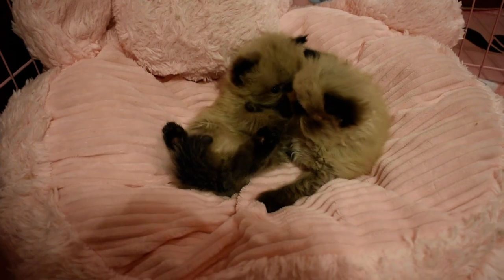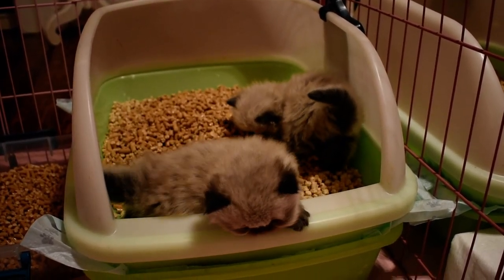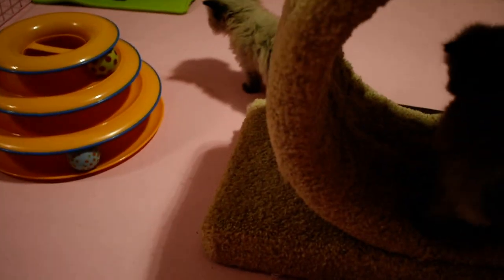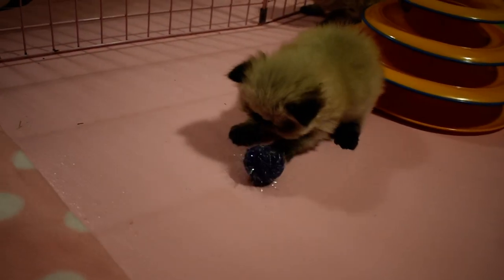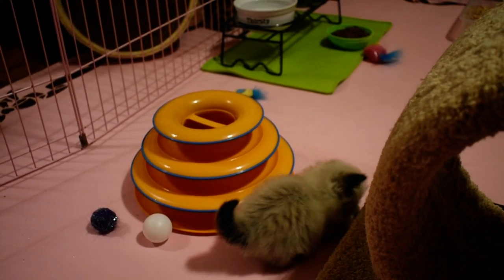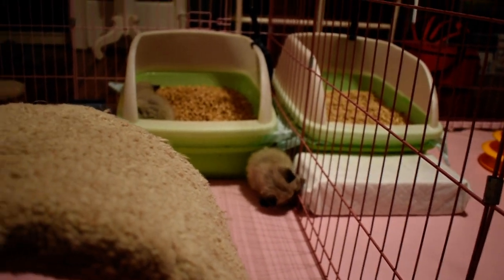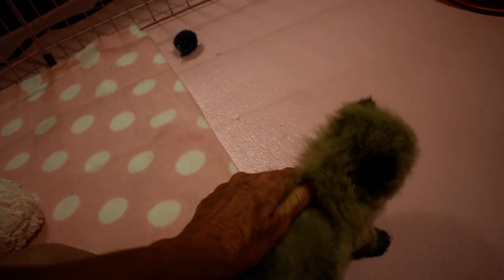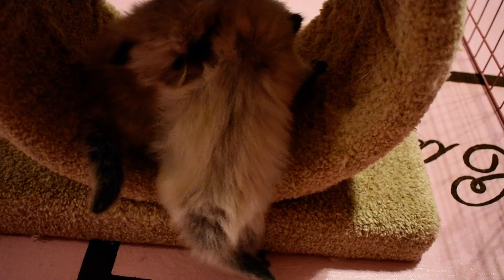Bellflower's Adorable 4 Week Old Seal Point Himalayan Kittens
Bellflower's kittens are now 4 weeks old.  They just got moved down to the Toddler Room and are getting use to their new space, toys and even the Hippo bed.  Their little personalities are starting to come out.  We have not worked on potty training them or even weaning them yet.  They just got out of their Nursing Cage and not a minute too soon for them.  Their mother, Bellflower, is also very happy to be out of the Nursery Cage with those very rambunctious toddlers. LOL.  They are all extreme face Seal Point Himalayan kittens.  Two boys and one girl.  The little girl has the lighter color fur.